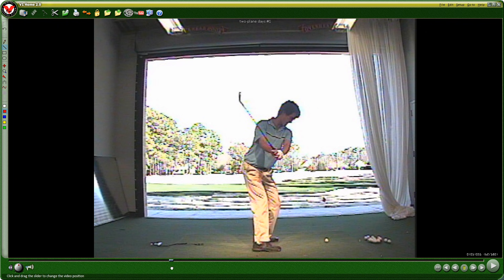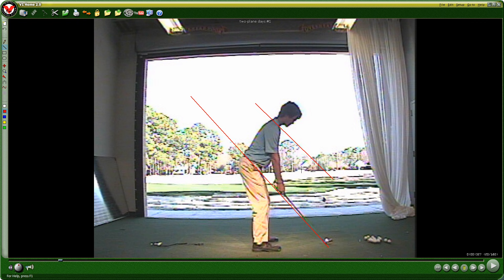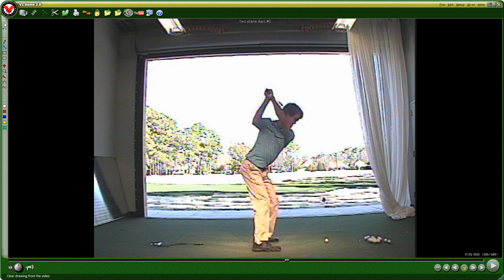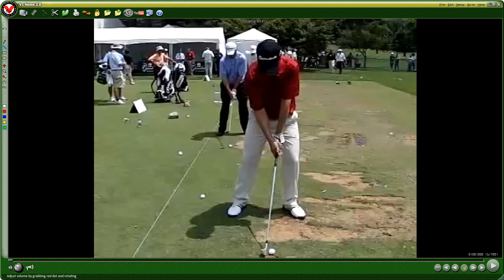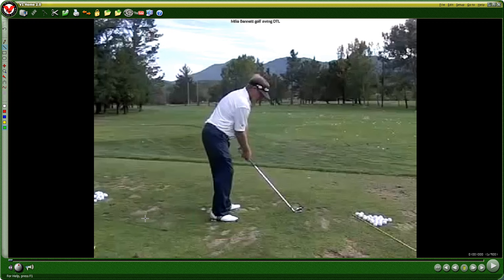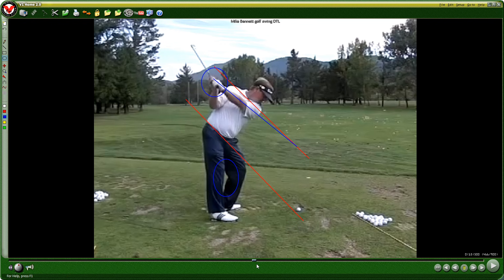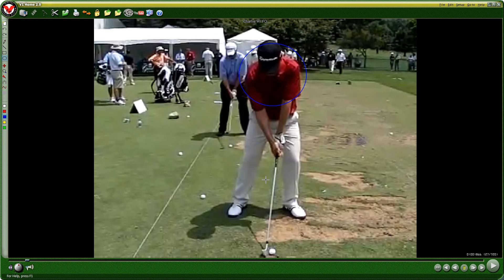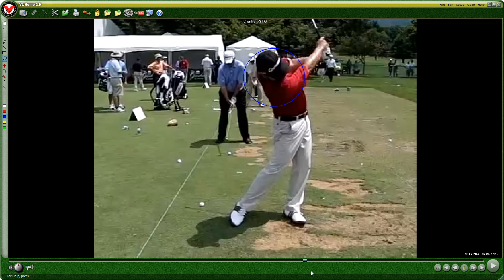My Golf Swing Journey - YOU ARE ONLY AS GOOD AS THE INFORMATION YOU HAVE | Tom Saguto, PGA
My golf swing journey from the traditional golf swing methods to what I am teaching you now today - Stack and Tilt.  I want as many golfers as possible to experience the same improvement and work with golf swing information that is truly repeatable and powerful. Golf needs to be more fun!